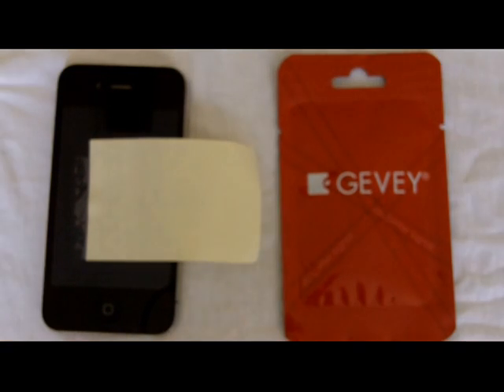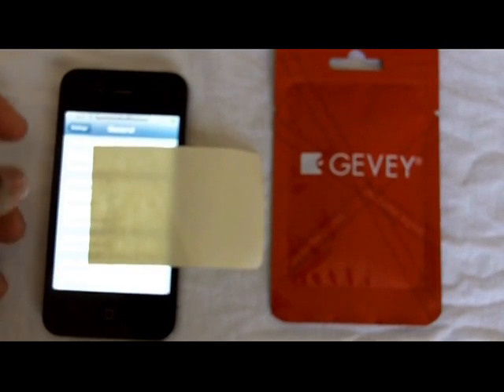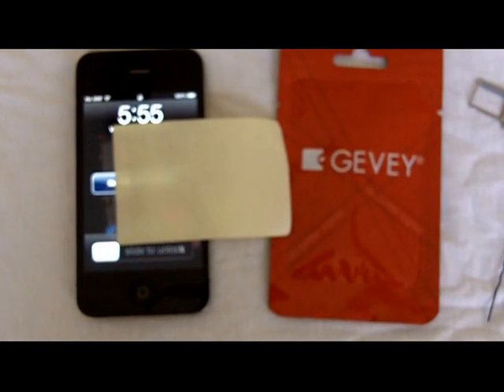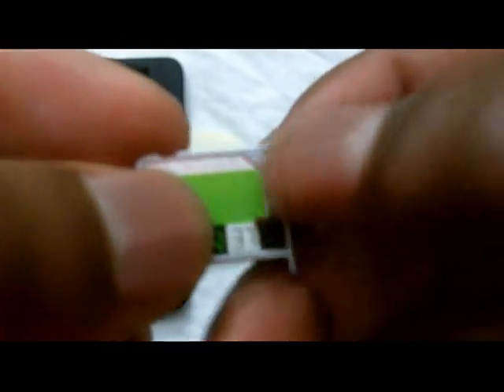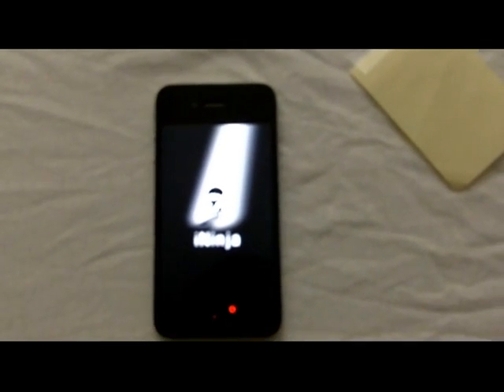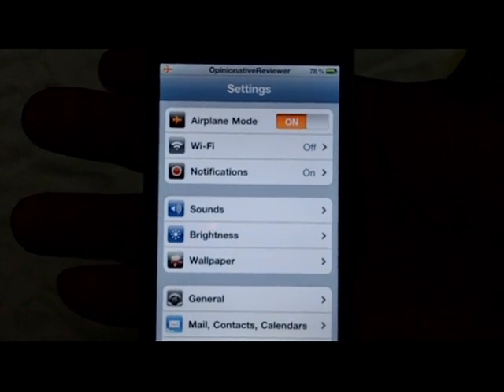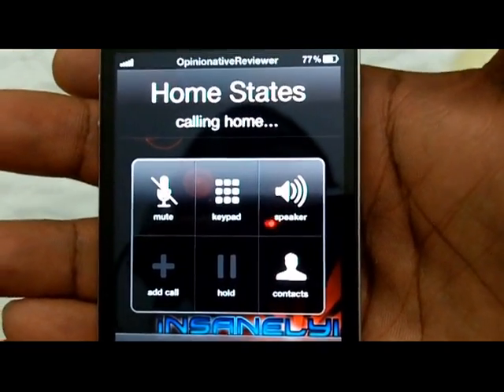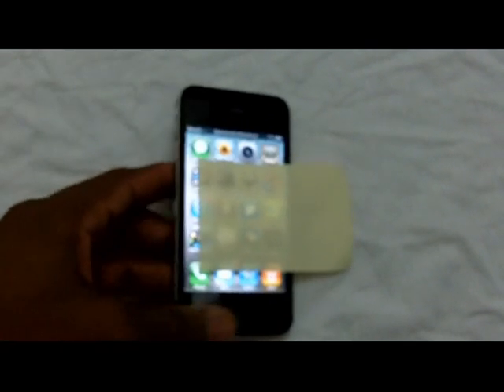Unlock iPhone Using Gevey Sim iOS 4.0 - 5.0 with BB 1.59.00/2.10.04/3.10.01/4.10.01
This Works for iPhone 4 on iOS 4.0, 4.1, 4.2.1, 4.3, 4.3.1 with BaseBands 01.59.00, 3.10.01, and 4.10.01.

Instructions:

Step 1. Turn off your phone, insert your SIMCARD and GEVEY SIM together with the metal SIM tray provided.

Step 2. Turn your phone on and wait for the SIM welcome menu and then select 'accept'.

Step 3. Then wait 15 seconds, dial '112' then click 'CALL' and hang up within 2 seconds. (DO NOT LET THE CALL CONNECT.)

Step 4. Now go to SETTING, turn AIRPLANE MODE ON and wait until you see 'No SIM Card Installed'. Then turn off AIRPLANE MODE; you phone should have signal after a few seconds.

Source: Gevey User Guide